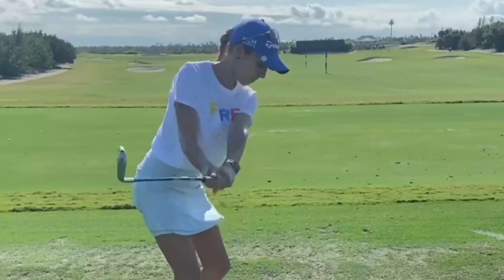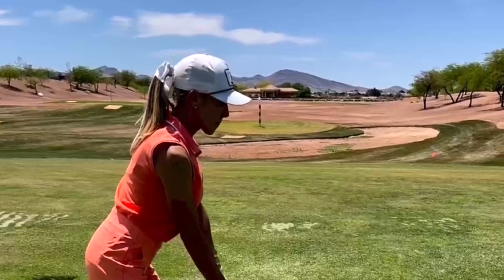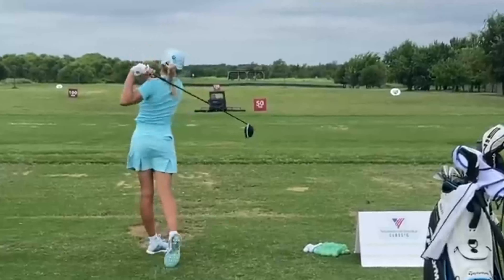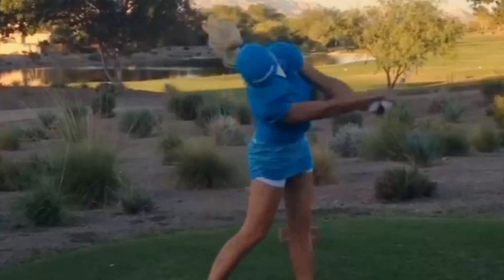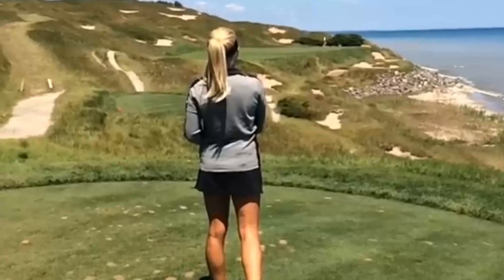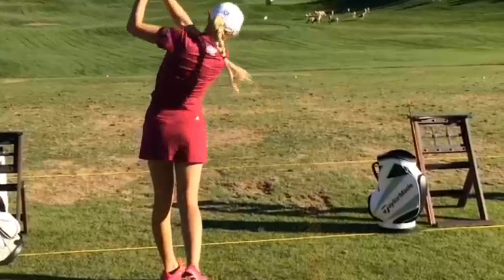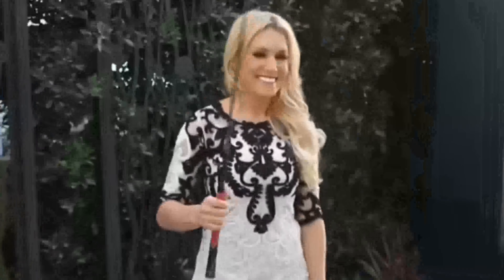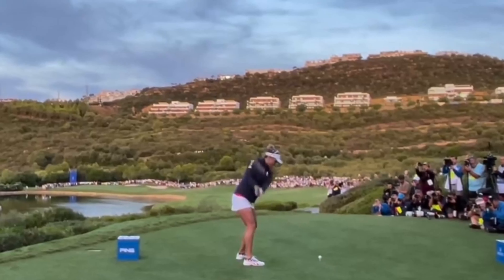Natalie Gulbis Golf Mastery: Crafting the Perfect Golf Swing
Welcome to a golfing journey like no other – "Natalie Gulbis Golf Mastery: Crafting the Perfect Golf Swing secretgolftour @secretgolftour Golf Mastery: Crafting the Perfect Female Golf Swing"! In this exclusive tutorial, immerse yourself in the world of precision and power as Nicole Gerome shares her expert insights, unveiling the secrets behind crafting the perfect female golf swing.

Natalie Gulbis Golf Mastery: Crafting the Perfect Golf Swing secretgolftour @secretgolftour a distinguished figure in the world of golf, invites you to join her on a comprehensive journey of mastery. This guide is meticulously designed for female golfers seeking to enhance their swings, providing pro tips and techniques to elevate your game.

Discover the nuanced details that set Nicole apart on the greens. From the initial address to the fluid follow-through, each element is intricately explained to help you craft a powerful and elegant golf swing.

Whether you're a beginner looking to build a strong foundation or an experienced player aiming to refine your skills, Natalie Gulbis  expertise caters to golfers of all levels. This tutorial is your gateway to unlocking the potential within your swing, ultimately leading to a noticeable improvement in your overall performance on the golf course.

Don't miss the chance to learn from Nicole Gerome, a master of crafting the perfect female golf swing. Let's master the greens together and craft a golf swing that reflects precision, power, and elegance!